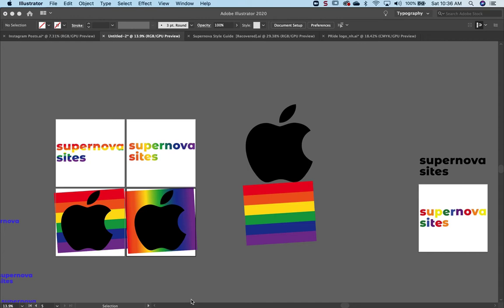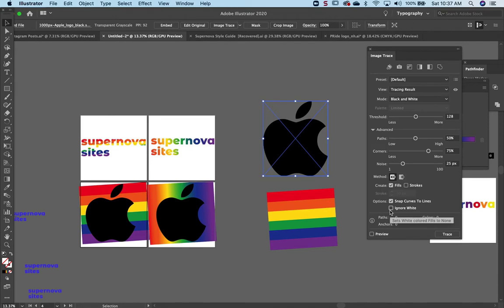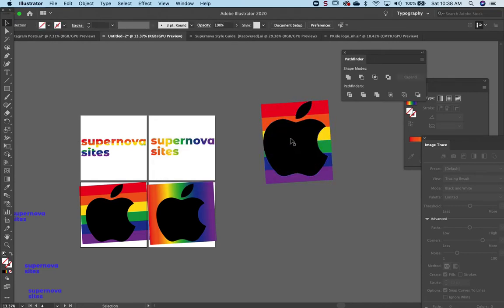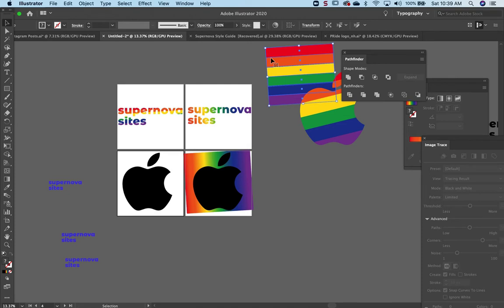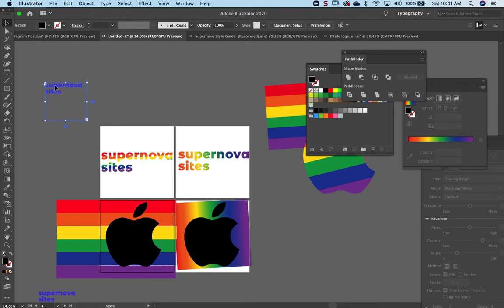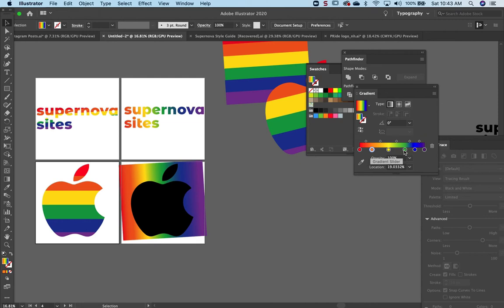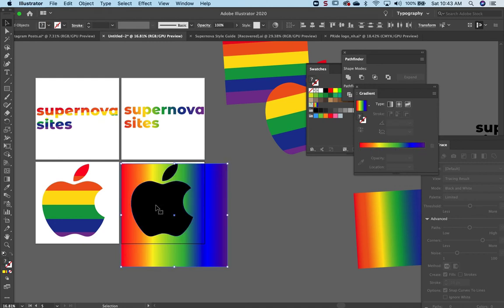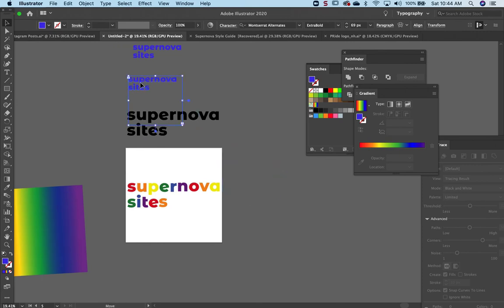How to Create a Pride Logo in 3 Different Rainbow Styles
This videos explains how to transform your logo into a pride rainbow logo in 3 different styles: diagonal, gradient and individual letters. Tools used include the clipping mask, image trace, compound path, pathfinder, gradient and create outlines Adobe Illustrator tools. Happy Pride Month!

👋Want a Pride Logo for the month of June?! Say HI to me on social media to get one!